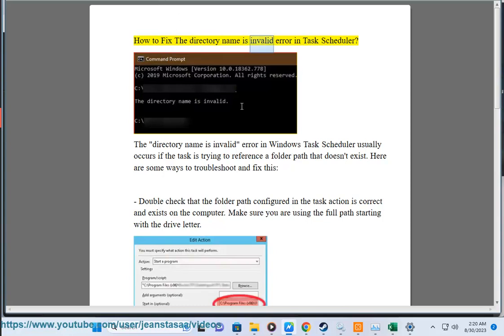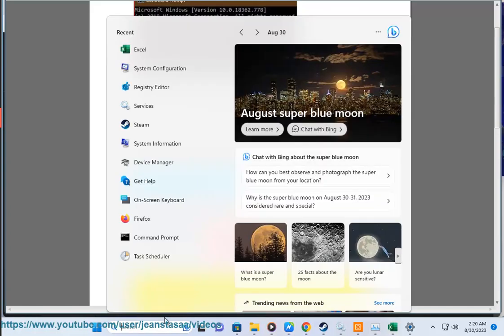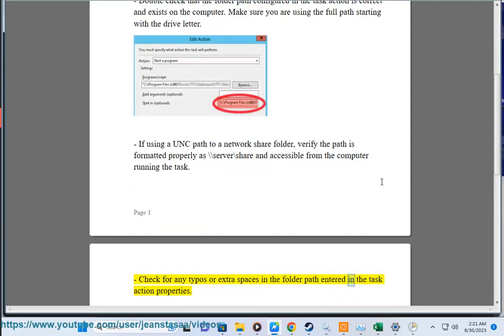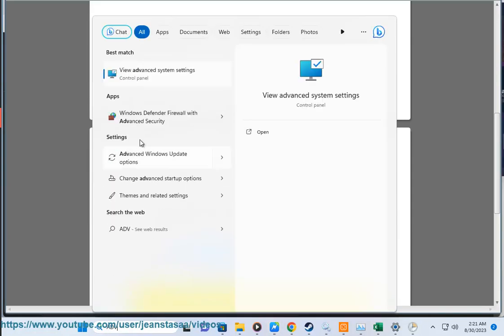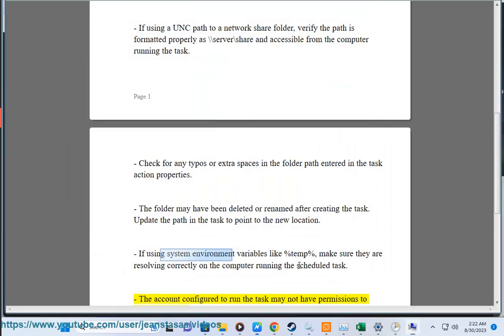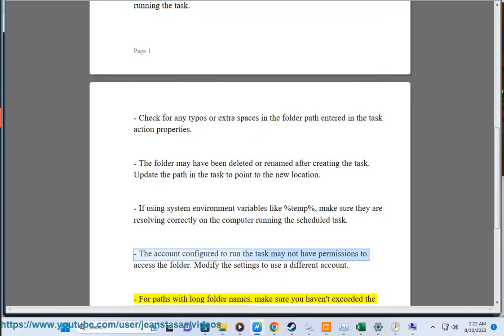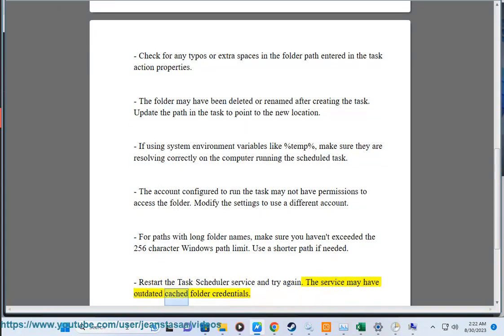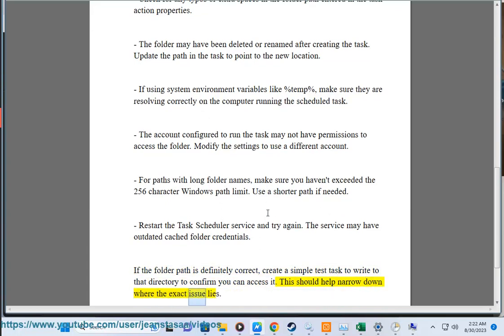Fix The directory name is invalid error in Task Scheduler on Windows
Here's how to Fix The directory name is invalid error in Task Scheduler on Windows.